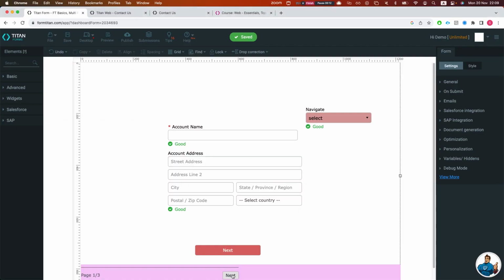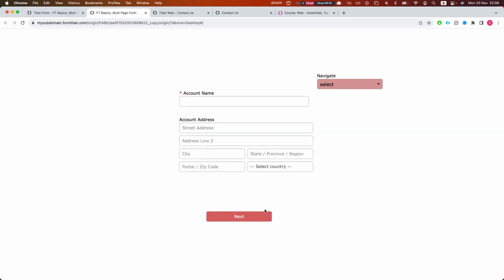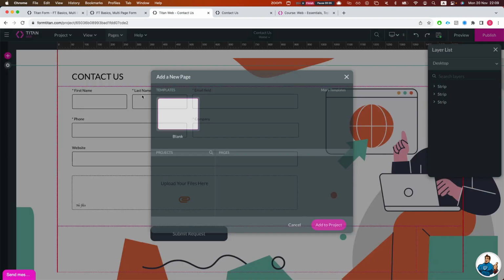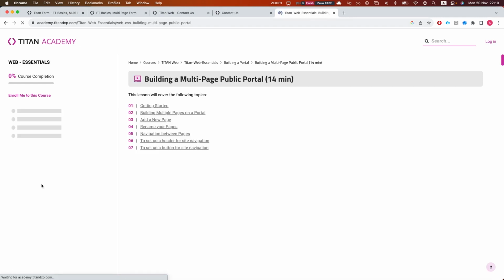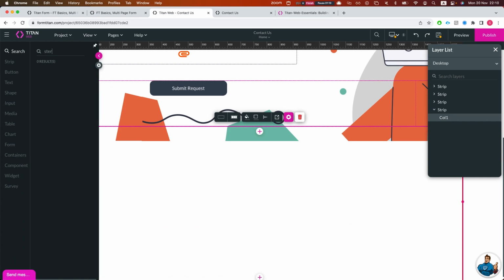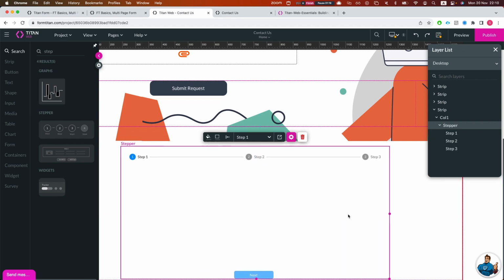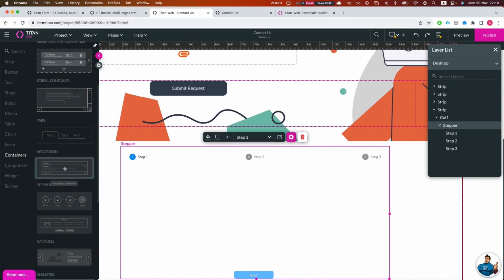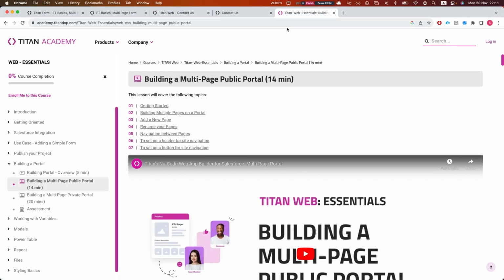Troubleshooting Titan for Salesforce Platform - Multiple Pages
For this reason, you need your Titan features to work! Join us in our tutorial video to ensure you cover multiple-page forms when migrating from Forms 1.0 to Forms 2.0.

Want to read the article in our Troubleshooting Form 1 to Form 2 or Web changes series?

This video covers multiple-page forms when migrating from Forms 1.0 to Forms 2.0. If you prefer to jump to a specific section of the video, please use the time-stamped chapters below.

Chapters:
00:00 An introduction to multiple-page forms when migrating from Forms 1.0 to Forms 2.0.
0:13 Take a look at working with multiple pages in Form 1.0.
0:29 See how to work with multiple pages in Titan Web.
1:00 Explore designing your content.

In this tutorial video, our expert covers working with multi-page forms when migrating from Titan Form 1.0 to Titan Web. Looking at a form in Titan Form 1.0, you will notice a page break element on the project which allows us to have multiple pages on a form. With this set up, you would navigate through your form pages using the buttons located at the bottom of the page.

When working with multiple pages in Titan Web, you have a few options. First, you can add a new page to your project. Simply, expand the Pages dropdown and select Add New Page.

To navigate to project pages in Titan Web, simply expand the pages dropdown and select the page you want to navigate to. Alternatively, you can expand the dropdown located under your project title and select the page you want to navigate to.

To create different sections within your Titan Web project, we recommend using multiple strips and inserting a variety of containers to visually separate your content.